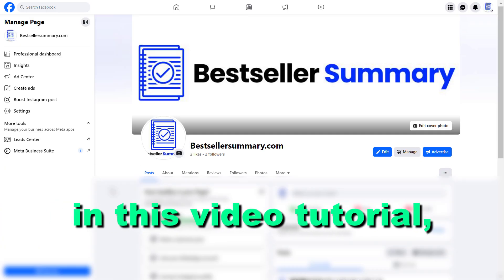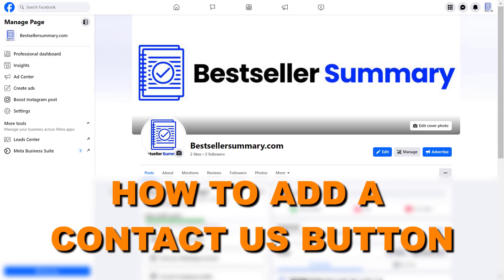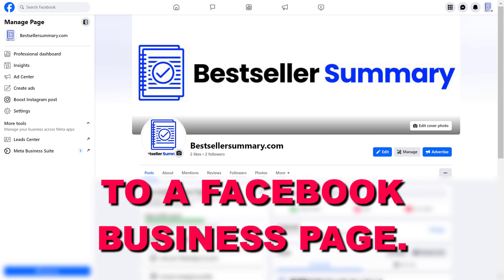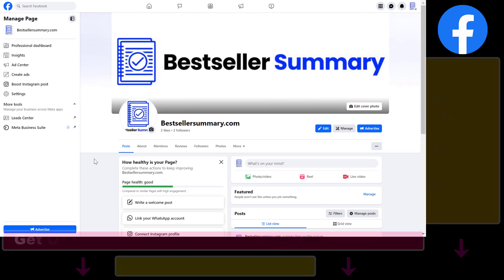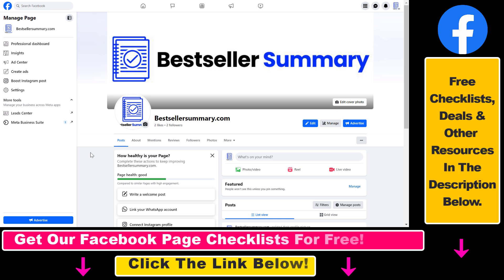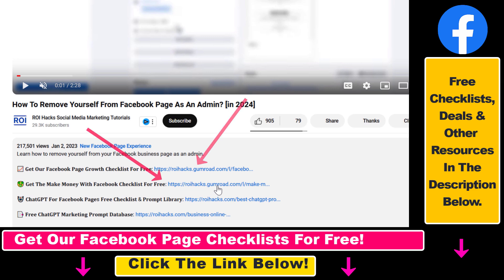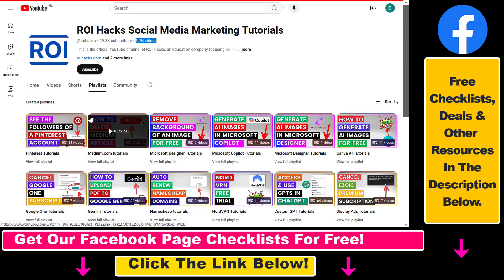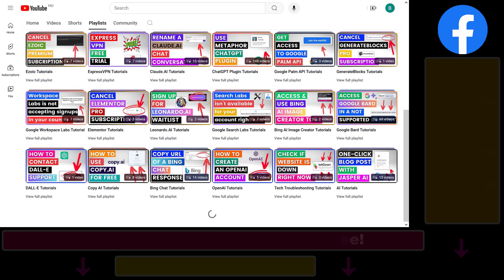How To Add A Contact Us Button To A Facebook Page? [in 2025]